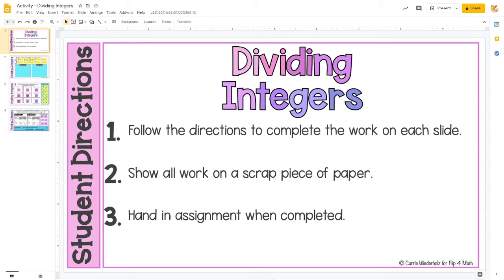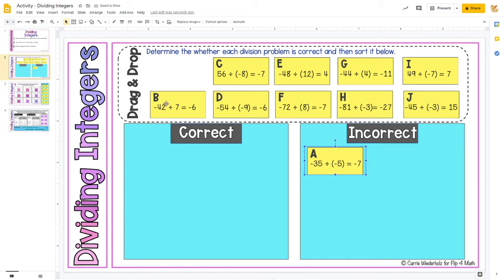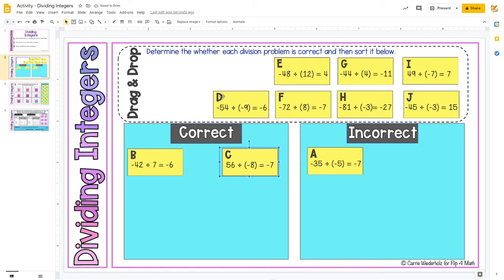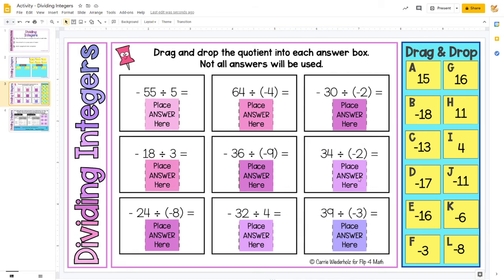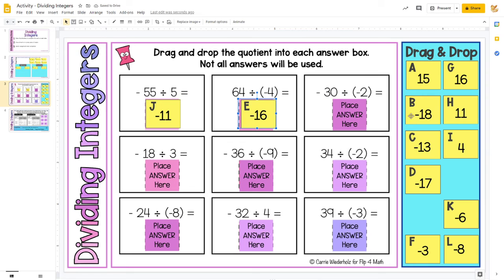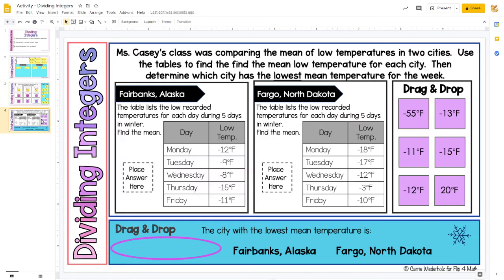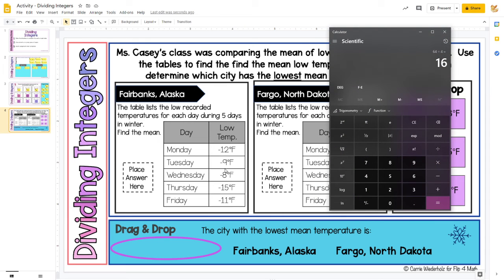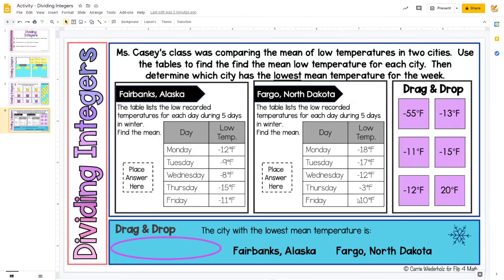Dividing Integers Practice